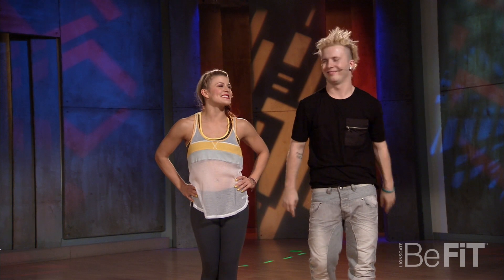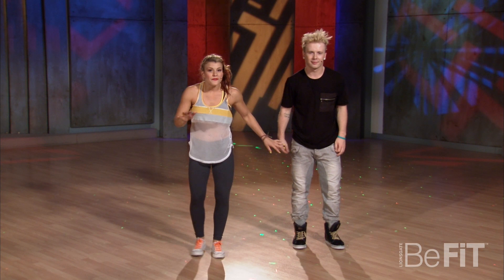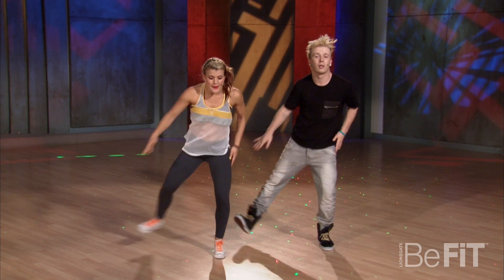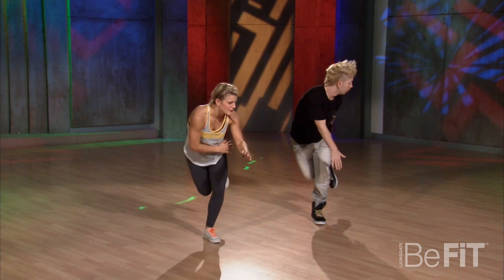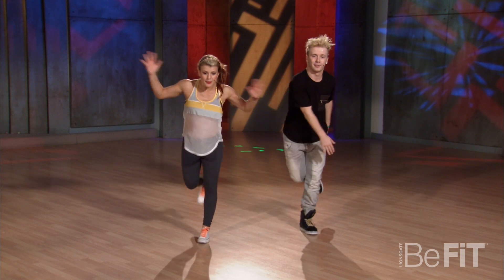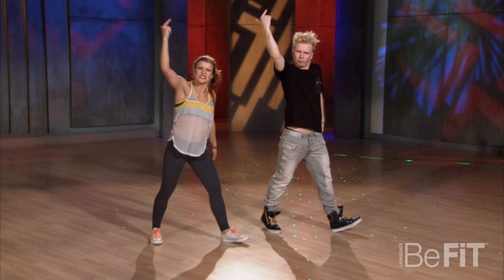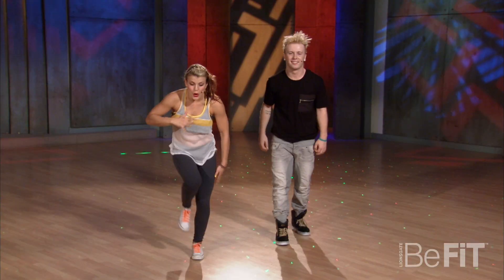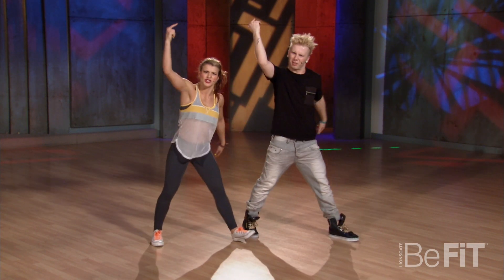Club Hip Hop: Dejan & Janelle- House Step Dance Move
Club Hip Hop: Dejan & Janelle- House Step Dance Move is a fierce, easy-to-learn dance combination that will have you looking fresh on the dance floor. Sculpt long, lean legs, tight abs, and toned arms as you blast away calories with two of today's most in-demand Professional Dancers/Choreographers, Dejan Tubic and Janelle Ginestra. Get ready to sweat to the beat and slim your waistline as this dynamic duo breaks down this unique dance routine step-by-step to make it great for any skill level. Craft your style and look your best with this total body-toning hot move from BeFit's new "Club Hip Hop" Series. Tune in every Wednesday for fun and effective new episodes. For more hip hop dance workouts,